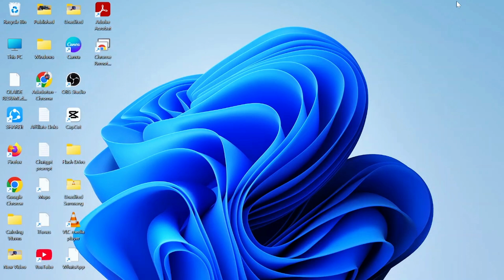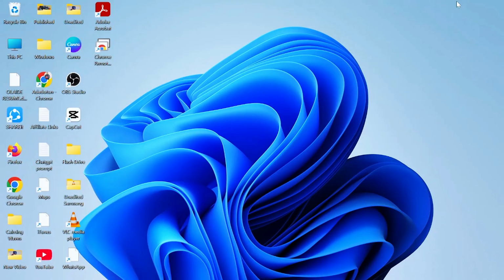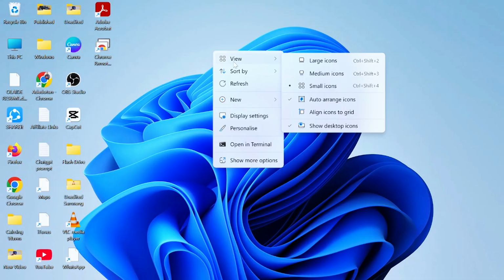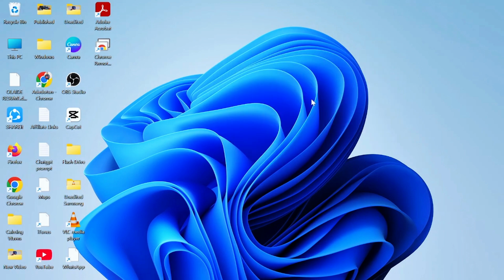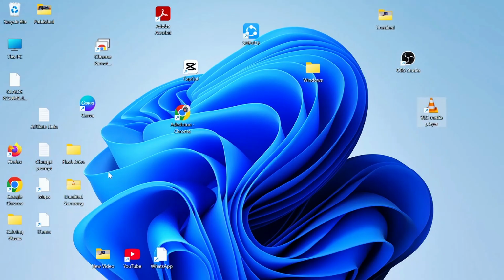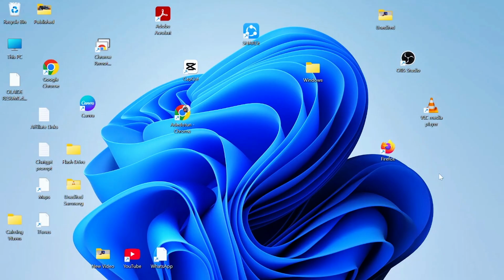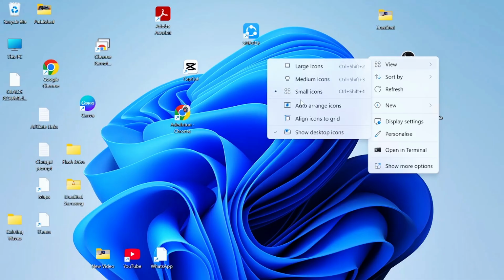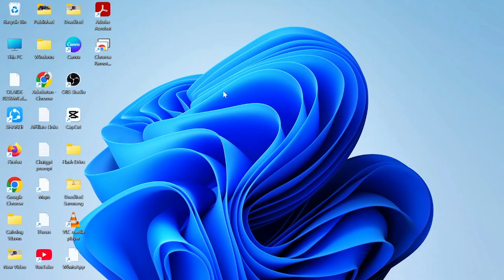How to Move Icons on Desktop Windows 11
You will learn how to move icons on desktop Windows 11 at the end of this tutorial.